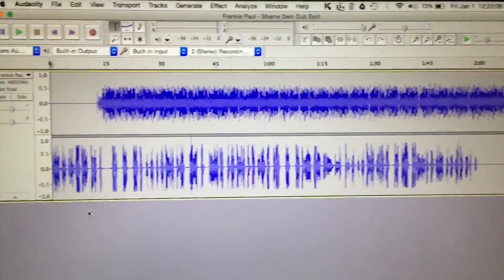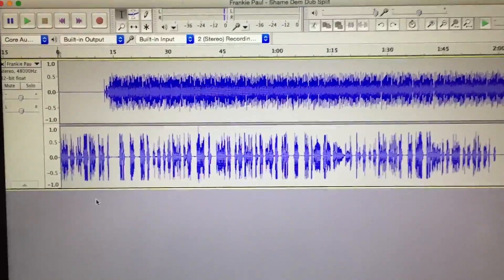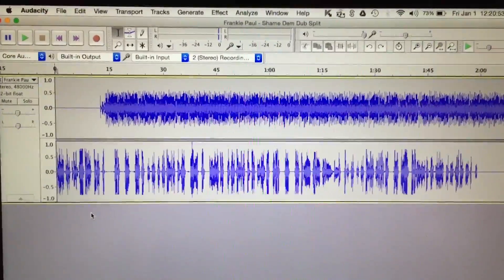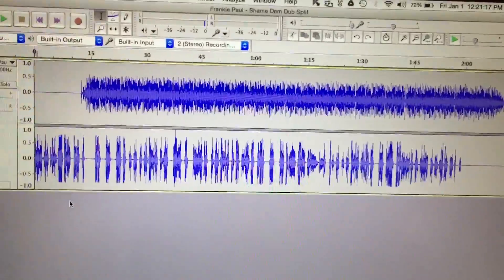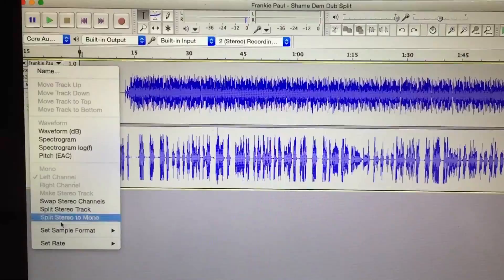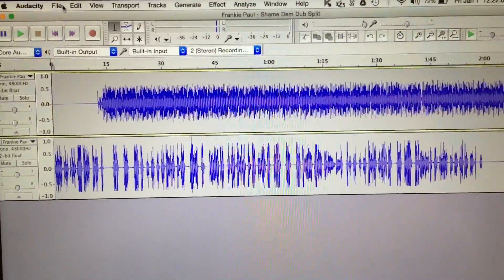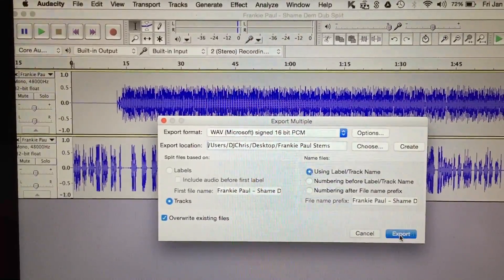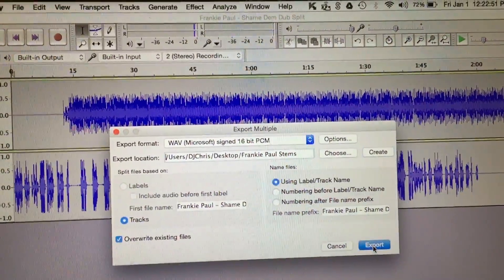Dubplate Mixing Tip # 1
In this video I explain how to prepare a split or "untied" Dub for mix down. I also explain how to export the stems. I am using Audacity for this demonstration.